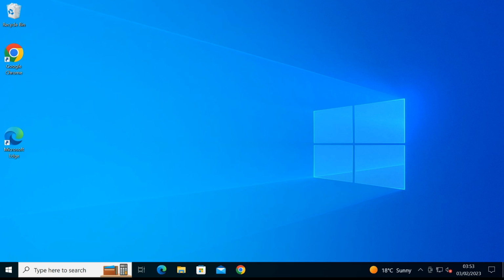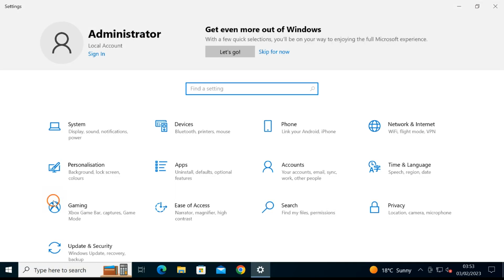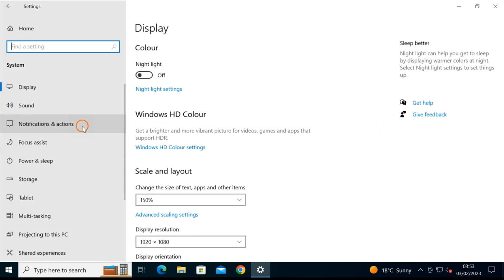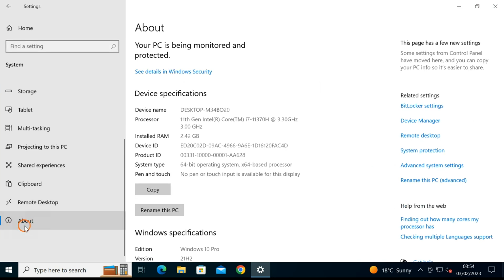How to Check if Your Windows 10 or 11 Runs 32-bit or 64-bit | GearUpWindows Tutorial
How to Check if Your Windows 10 or 11 Runs 32-bit or 64-bit?

Learn how to check if your Windows 10 or Windows 11 PC is running a 32-bit or 64-bit operating system. In this tutorial, we cover four easy methods using the Settings app, Control Panel, System Information, and Command Prompt / PowerShell. Quickly determine your system type and ensure your PC is running the correct version of Windows.

Command:-

systeminfo